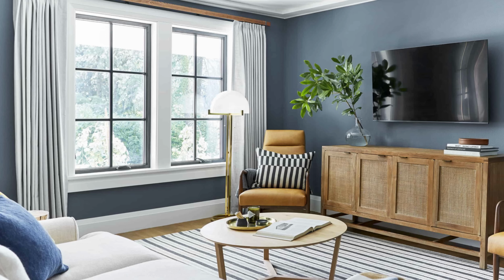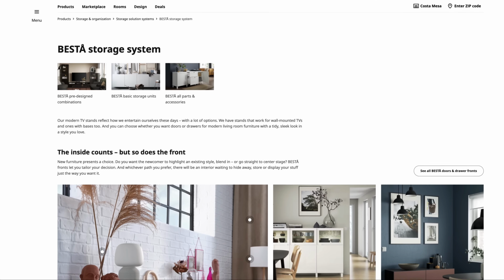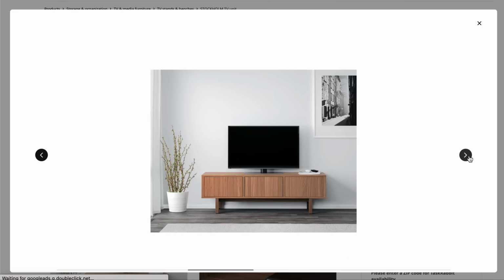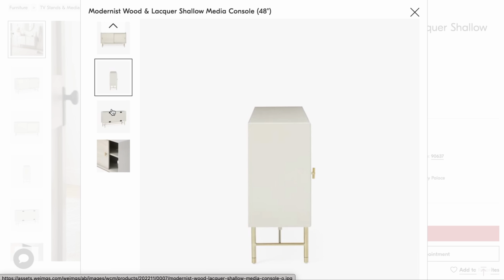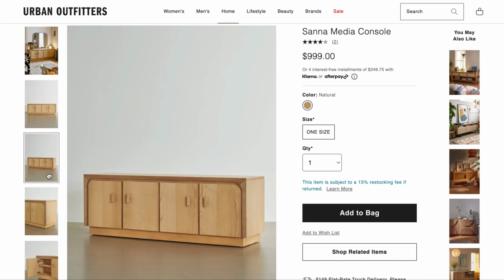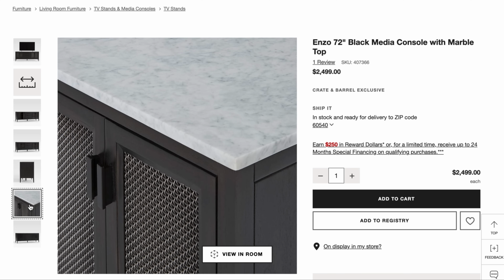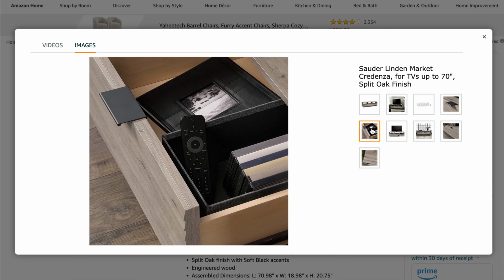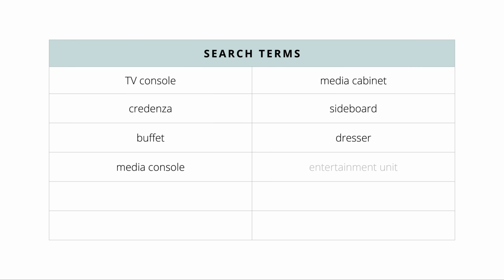BEST TV STANDS & MEDIA CONSOLES (What to Look For, Where to Buy!)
Today's episode features the perfect tv stand, cabinet and media console for your home. Check out the top 13 pieces that made my list, plus bonus cabinet sizes to fit your specific TV size. Tons of tips on finishes, colors, drawers vs. cabinets, and what NOT to buy.

If you’re currently shopping for a new TV stand or updating your current one, this video is for you!

3. West Elm Cascading Top Media Console
4. Modernist Wood & Lacquer Shallow Media Console
5. Amazon Ergode Render Media Console
6. Wayfair Ansel TV Stand
8. Urban Outfitters Sanna Media Console
9. Crate and Barrel Rica Grasscloth Dresser by Leanne Ford
10. Enzo 72" Black Media Console with Marble Top
12. Amazon Sauder Harvey Park Media Cabinet
13. Peermont Mid-Century Modern TV Stand by Christopher Knight Home

Cover image: France & Son
LET’S CONNECT!